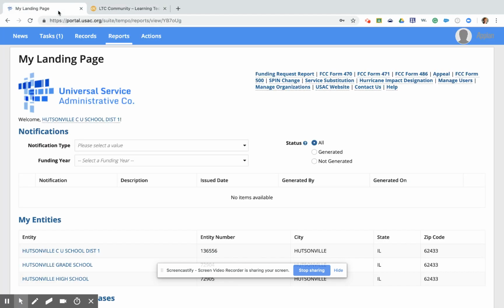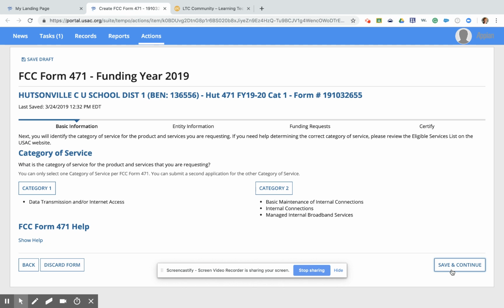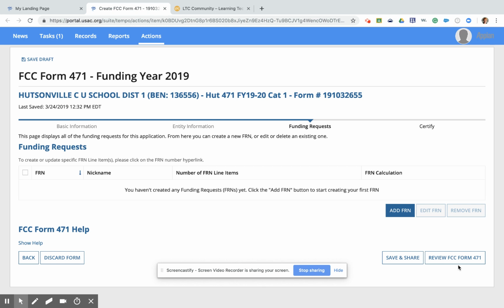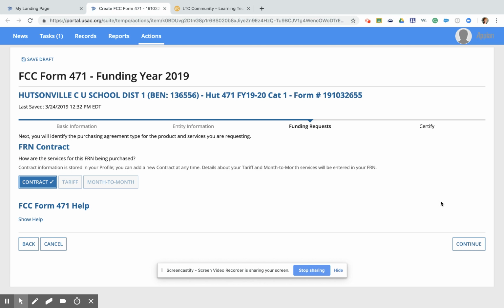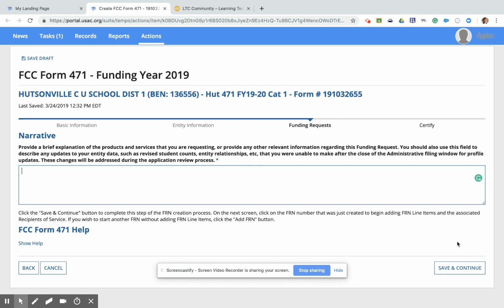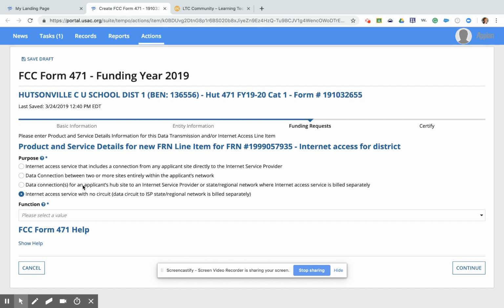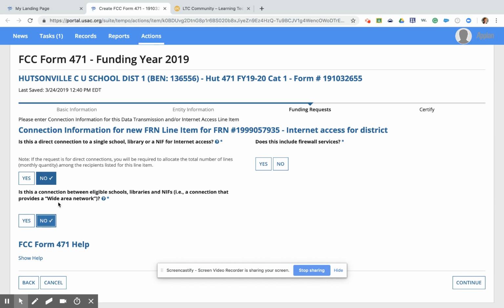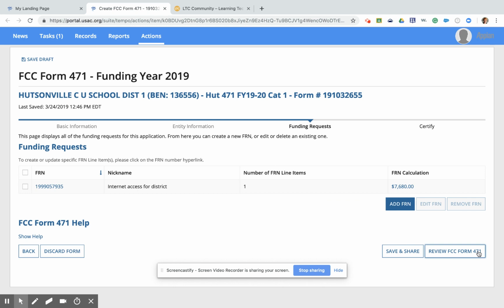E-Rate Form 471 Demo (with New Service Example)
This video demonstrates the completion of the E-Rate 470 form from the beginning through choosing a category of service type.

*Note: this demo was recorded during FY 19 filing period and may not reflect precise filing procedures for current E-Rate program.

Need more E-Rate? The LTC is here to help every Illinois K-12 school make the most of their state and federal funding.